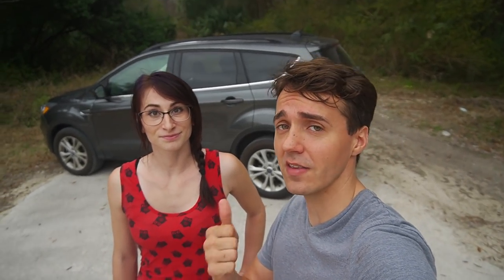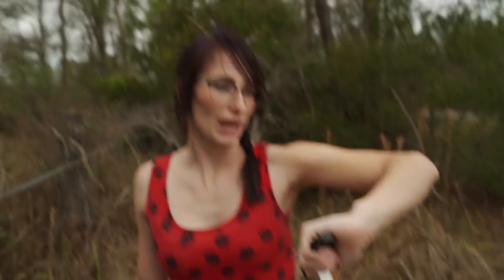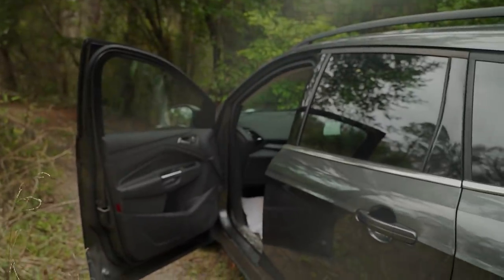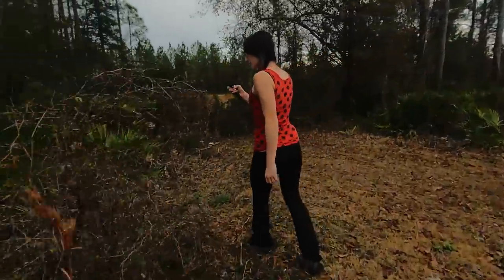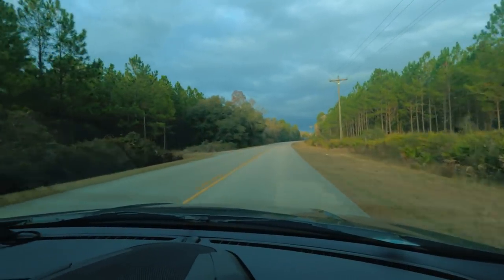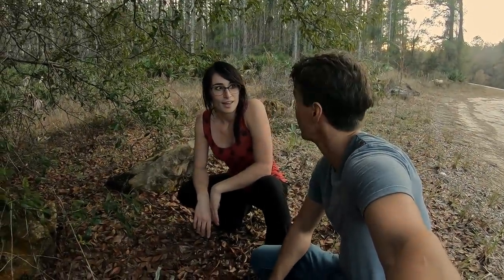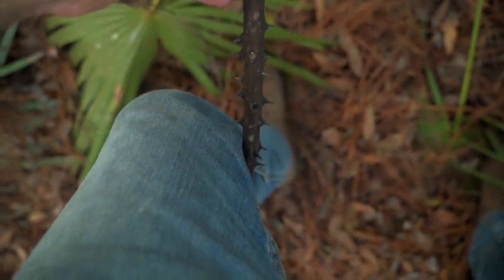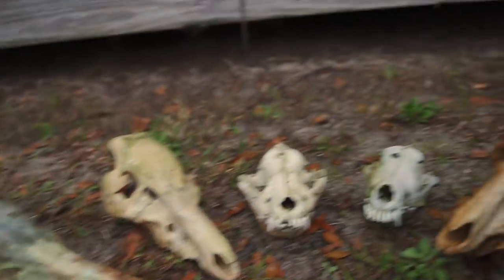We Found SKULLS Dumped on the Side of the Road!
This was a very different kind of adventure. We hunted a ton of areas along the sides of roads where people dump all sorts of odd things, including bones and skulls. We saw tons of trash, tried our best to clean up much of it and did manage to find a bunch of different skulls and skeletons. Many of these were both heart breaking to see, but also exciting to find since it was the objective of the hunt.

Hit that thumbs up button if you enjoyed this video!